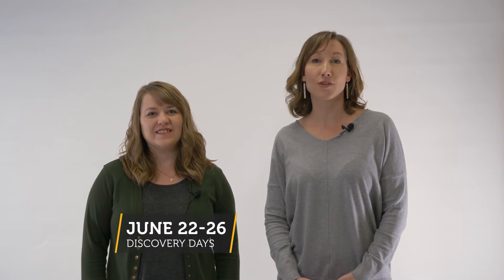Dordt Discover Days Registration Tips